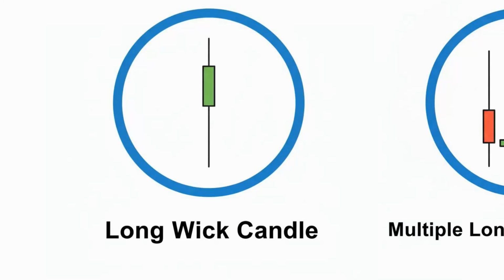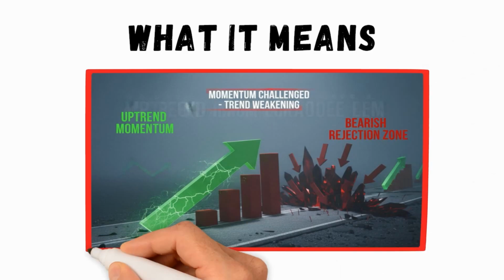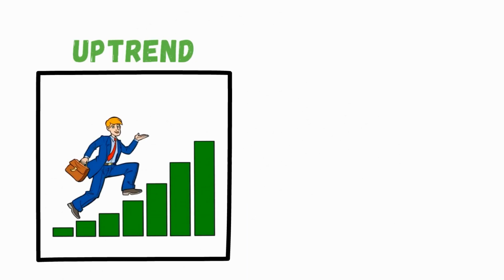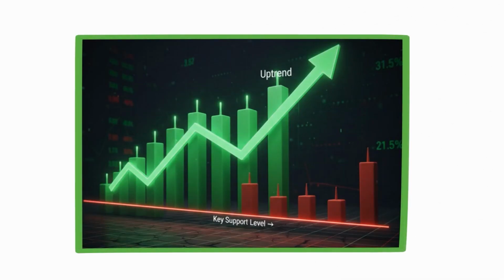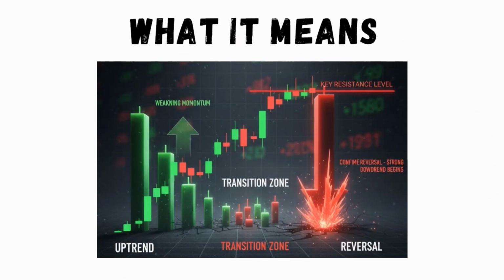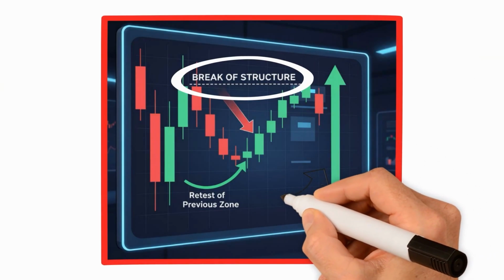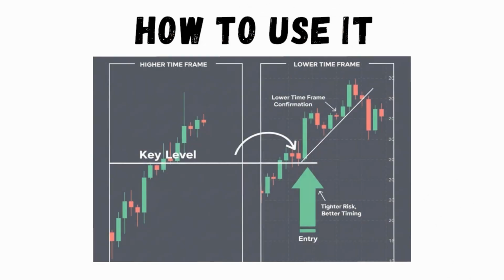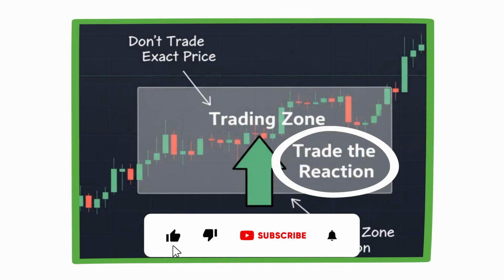Every Candlestick Pattern Explained in 12 Minutes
Mastering candlestick patterns is the fastest way to understand what the market is really doing — not what indicators say it’s doing. In this video, you’ll discover the hidden meaning behind the wicks, bodies, rejections, momentum shifts, and structure changes that reveal who’s in control: buyers or sellers. From subtle hesitation candles to explosive momentum signals, you’ll learn how to read price action like a language, spot reversals forming before they happen, and confirm trend continuation with absolute clarity. If you’ve ever felt confused by charts, this is the breakdown that finally makes everything click.

But the real power comes from knowing when these patterns matter and when they’re lying. You’ll see how context, timing, levels, and multi-timeframe confirmation turn simple candlestick shapes into high-probability entry setups used by professional traders. By the end, you won’t just recognize patterns — you’ll understand how to use them to avoid traps, filter noise, and enter trades with precision instead of guesswork. Watch until the end, because once you see how these patterns fit together, you’ll never look at a chart the same way again.